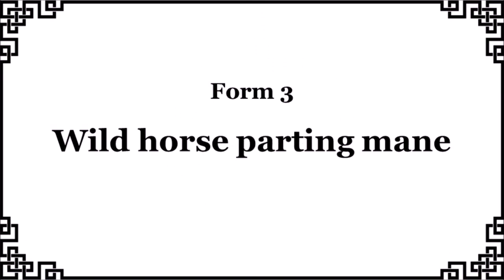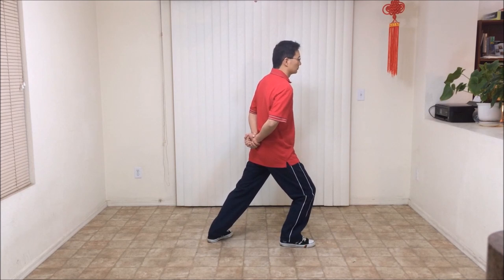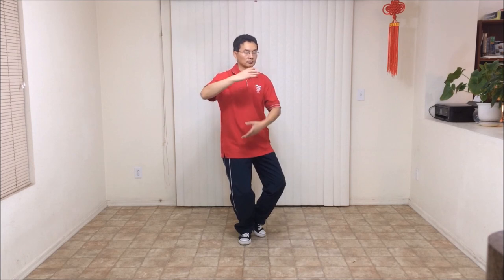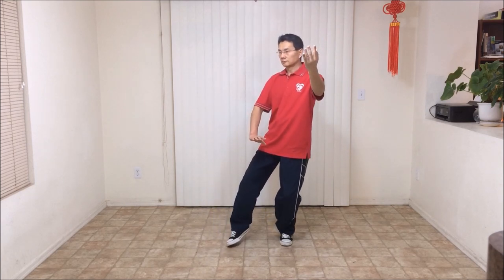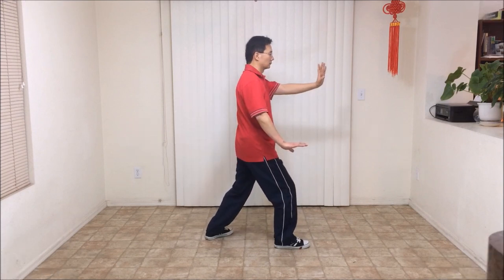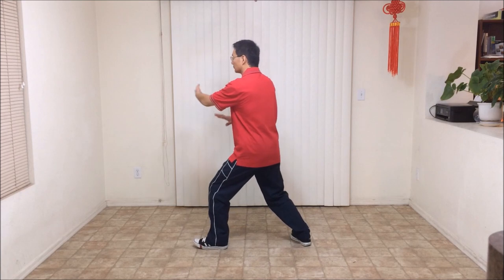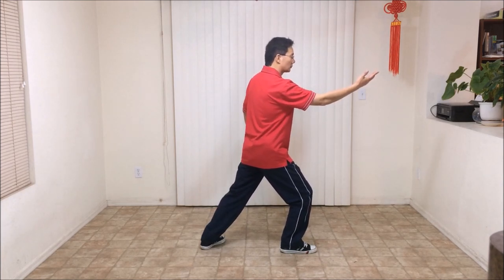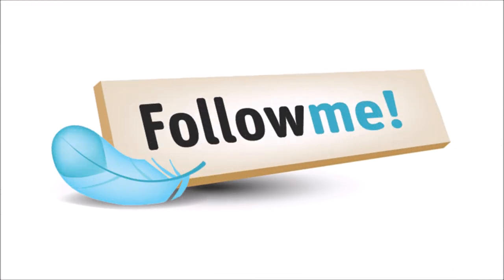8 Form Tai Chi (8-3, Wild horse parting mane)